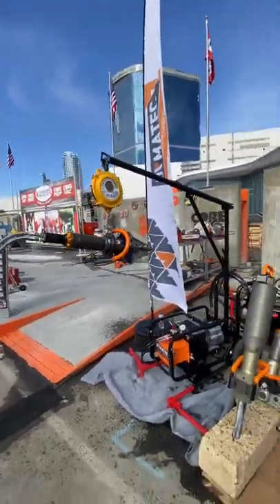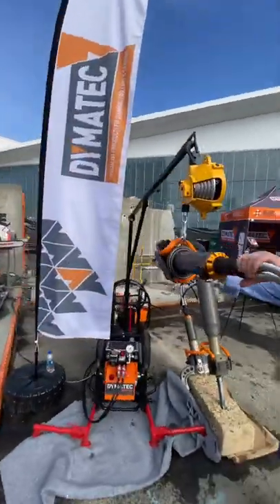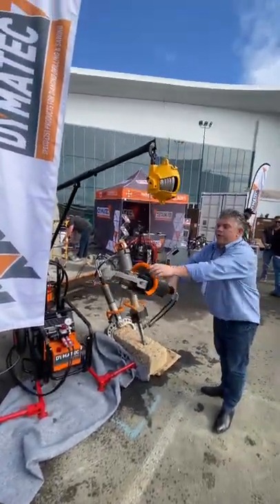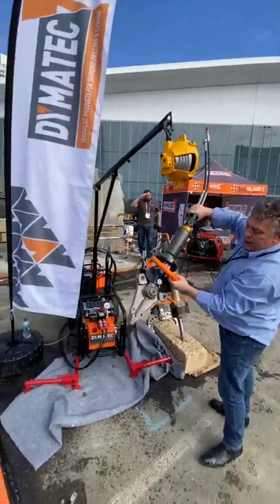Would you pay $20,000?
This tool system cost $15,000-$20g. Would you buy it or get something Different.